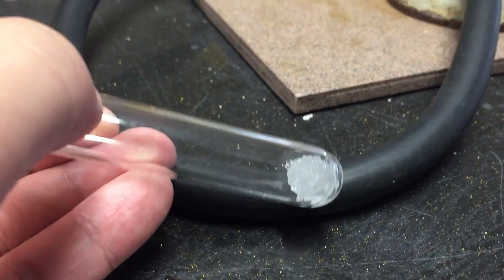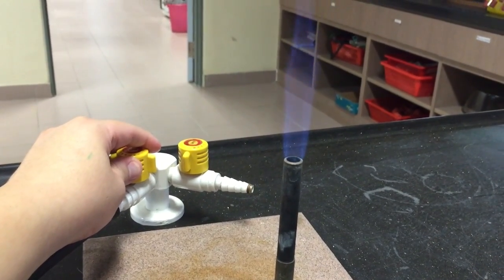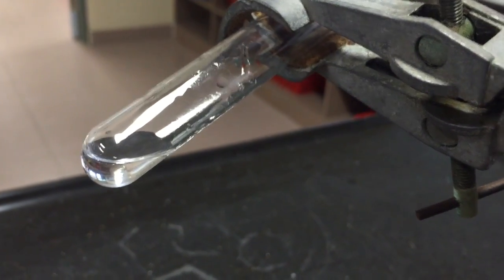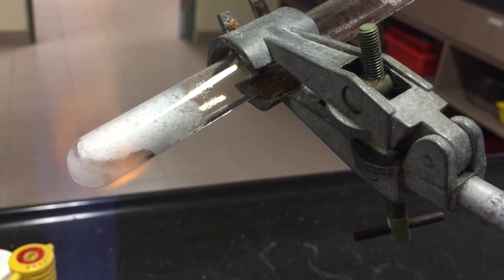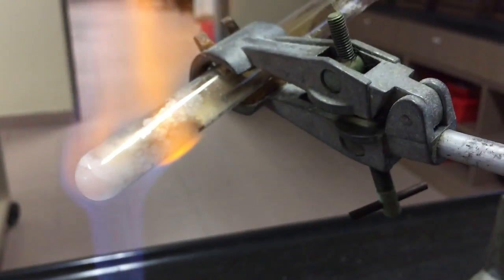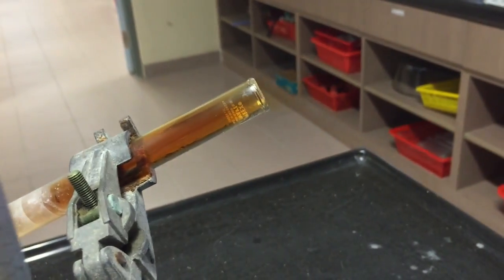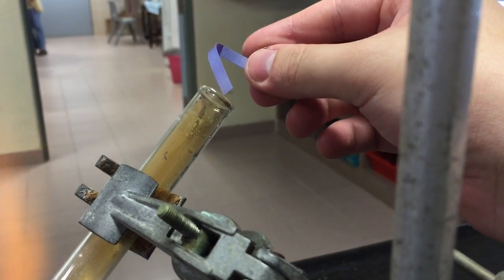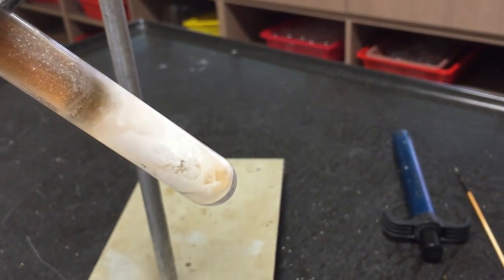Thermal Decomposition of Calcium Nitrate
A pure sample of hydrated calcium nitrate appears crystalline and glossy because of the water of crystallisation.

As you first gently heat the crystals, the water of crystallisation escapes as water vapour, condensing along the sides of the test-tube as water droplets. This forms a highly concentrated solution of calcium nitrate, which boils.

Upon further gentle heating, all of the water of crystallisation is eventually removed, leaving behind a powdery anhydrous form of calcium nitrate.

Switching to strong heating, the calcium nitrate soon melts and decomposes into calcium oxide, brown nitrogen dioxide gas and oxygen gas.

The oxygen gas relights a glowing splint, while the brown nitrogen gas is acidic, and turns moist blue litmus paper red.